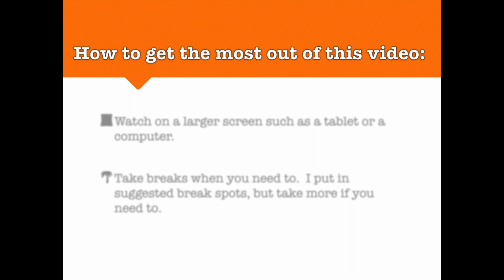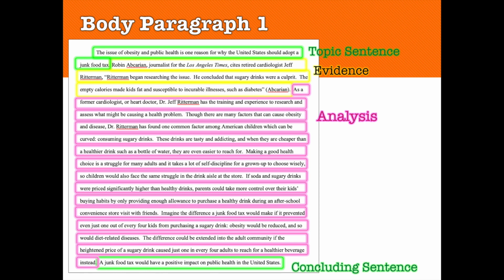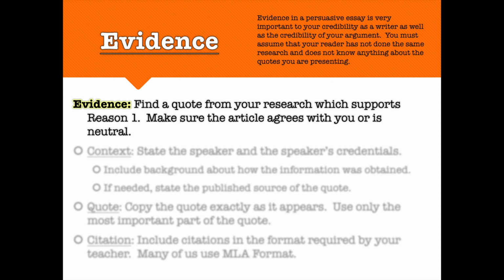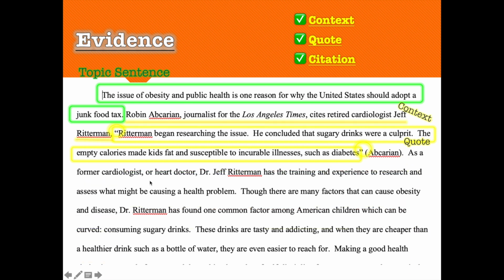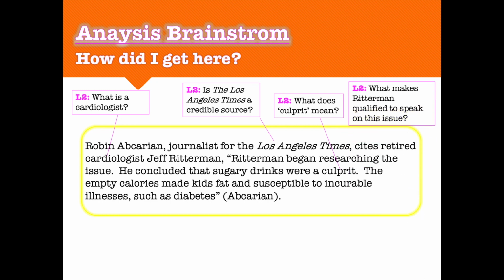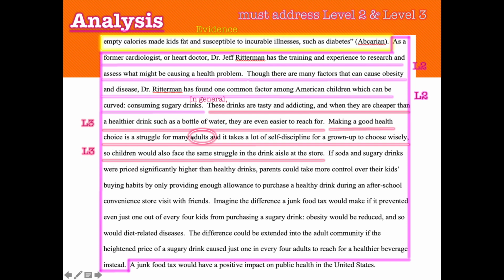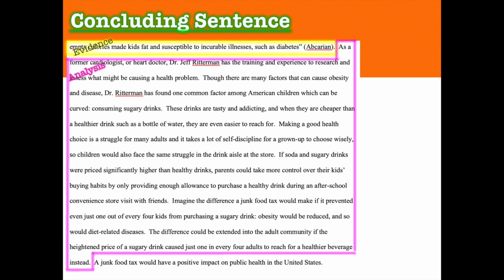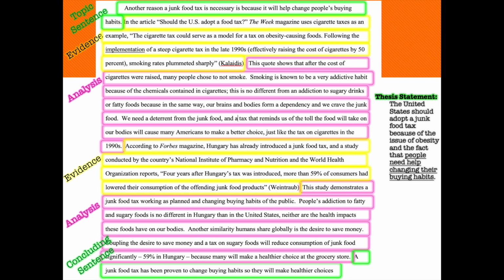Persuasive Body Paragraphs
Notes on Persuasive Body Paragraphs